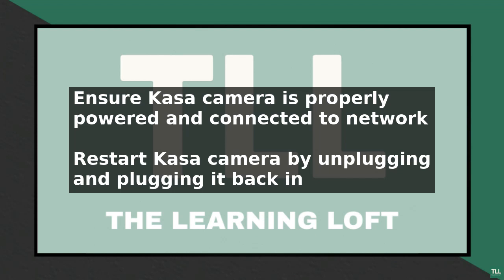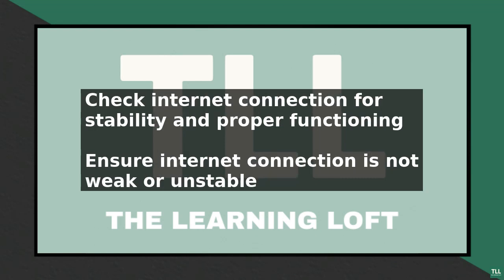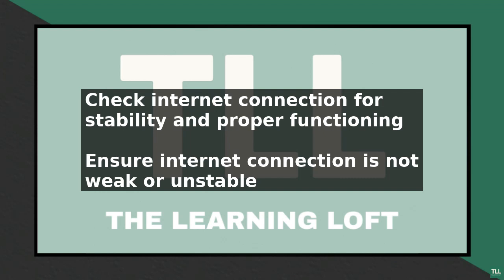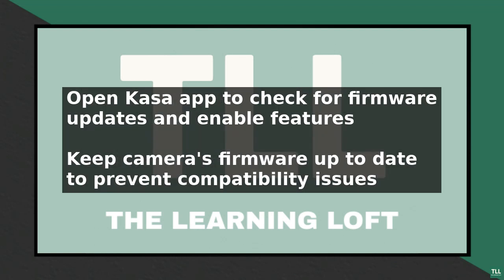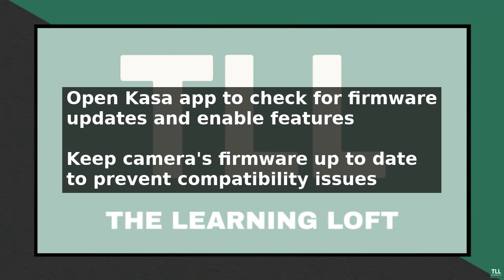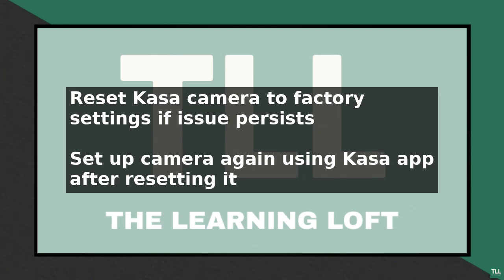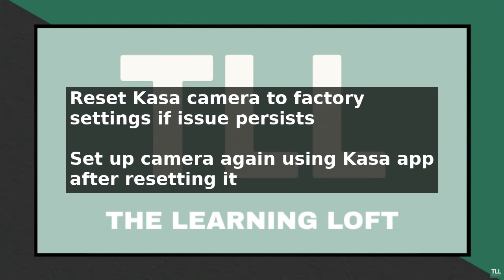How To Fix Kasa Camera Blinking Red (2025)